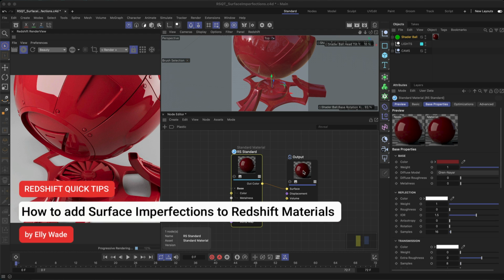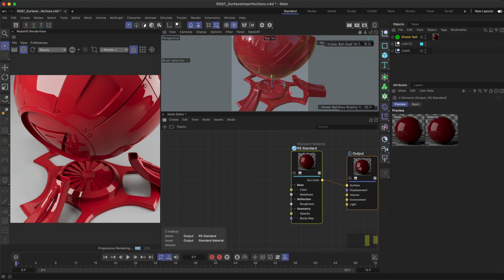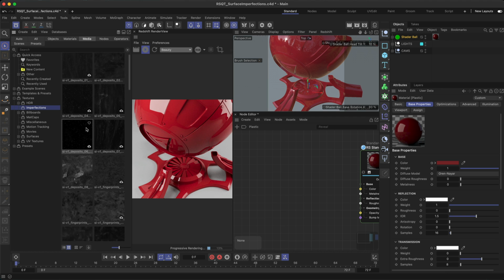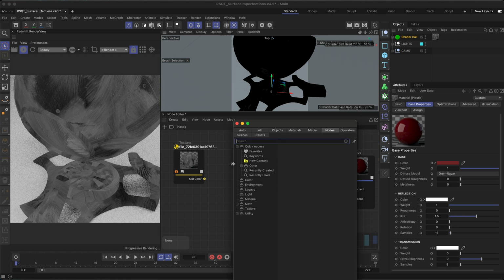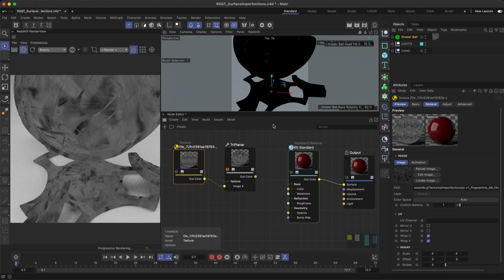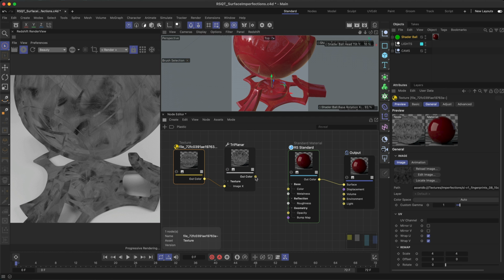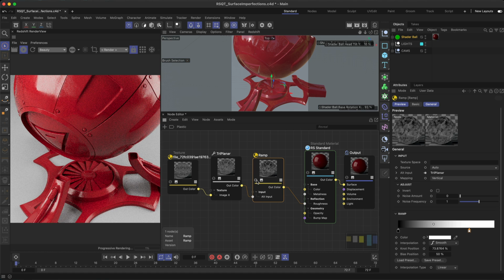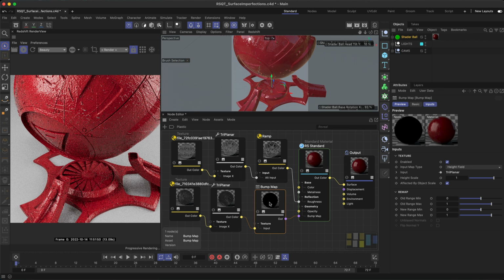RedshiftQuickTip 1: How to add surface imperfections to materials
In this Quick Tip, Elly Wade (@itwaselly) shows how to add surface imperfections to your Redshift materials in Cinema 4D.

Recorded with Redshift 3.5.9 and Cinema 4D 2023.0